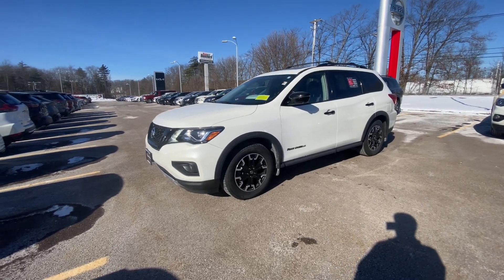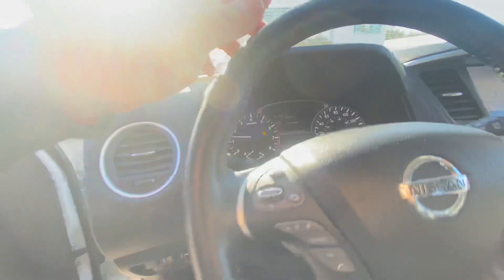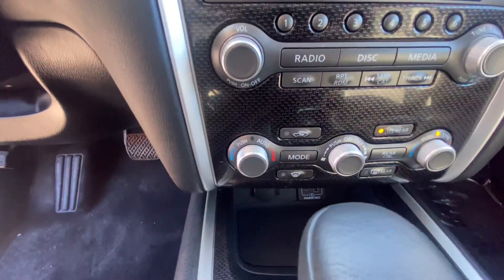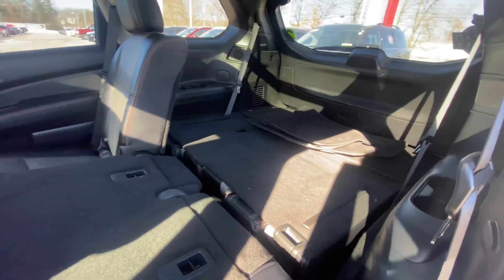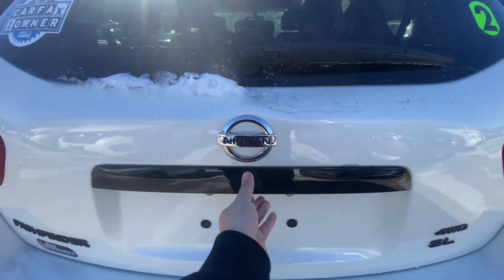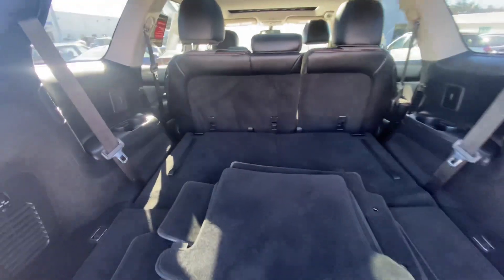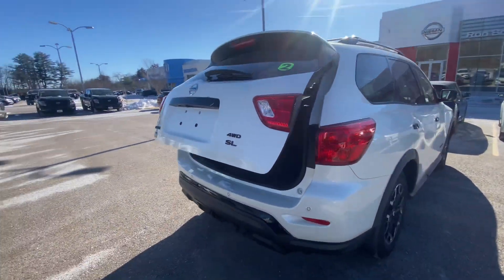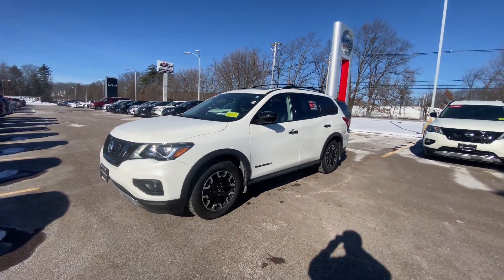Dave, here is our 2020 Nissan Pathfinder SL Rock Creek edition!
Brief walk around by SJ, we look forward to seeing you!